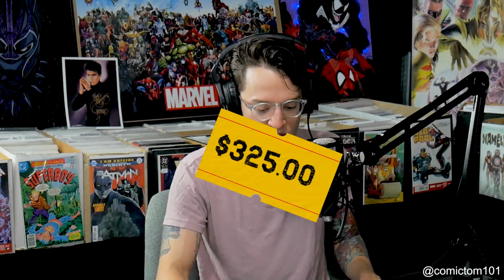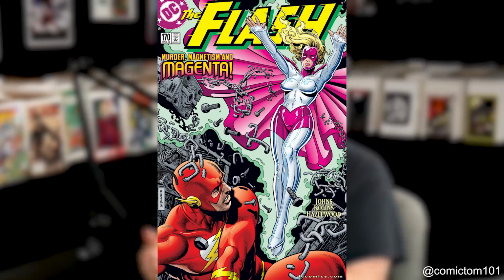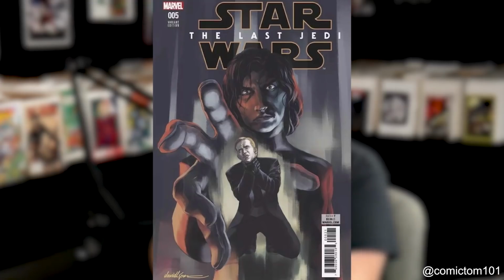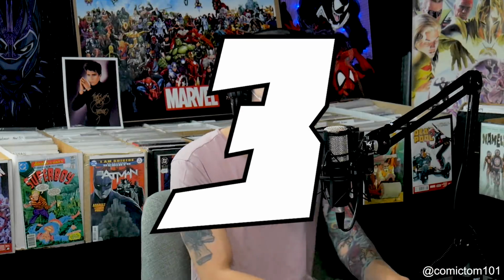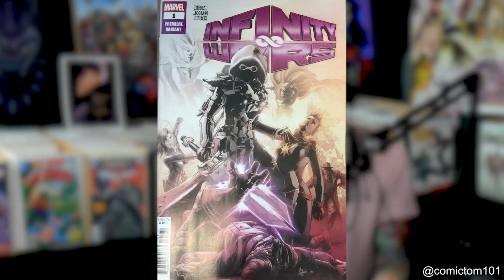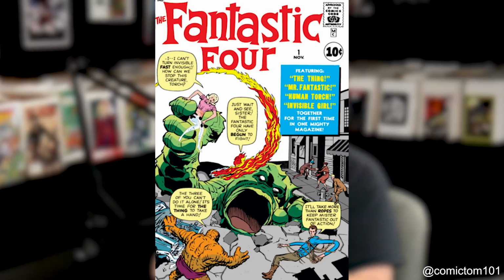Top 10 Comic Books On The Rise - AUG (Week 1) 2018, Speculation, Sales & Investing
Our now WEEKLY video where we lay out the crazy spikes and comic books that are causing a stir and getting extra attention. Titles like this are getting CGC/CBCS ready as we speak. Huge thank you to CBSI for making us official.

Outro Beat Credit: Music: Gucci Louis- Rap Beat 2